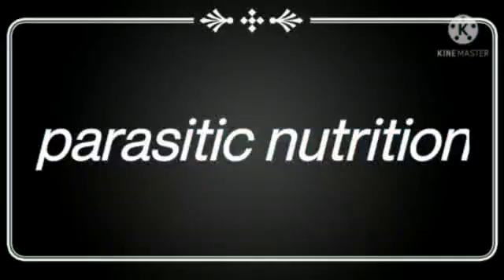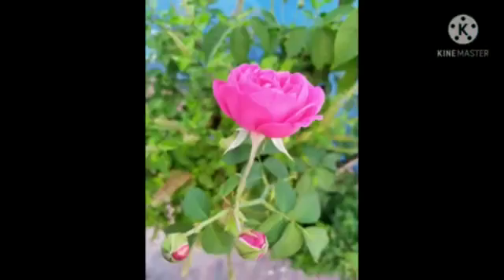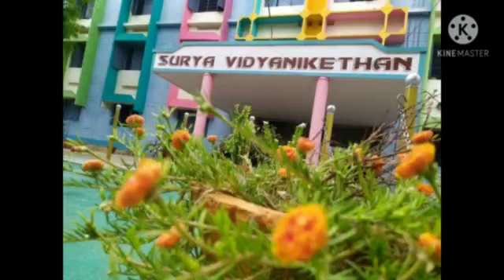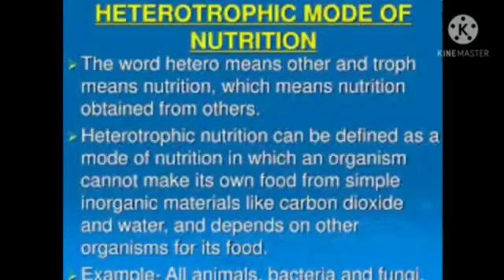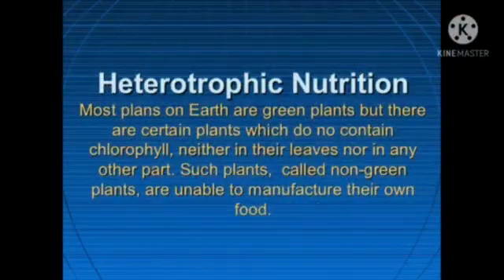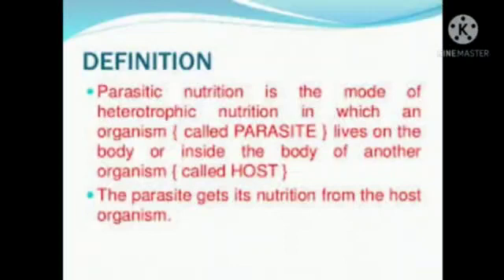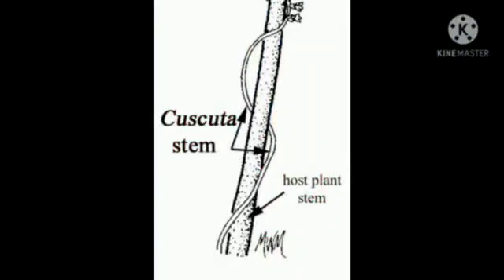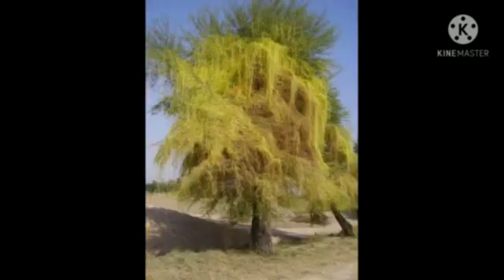TOPIC : PARASITIC NUTRITION // 10th CLASS NUTRITION LESSON